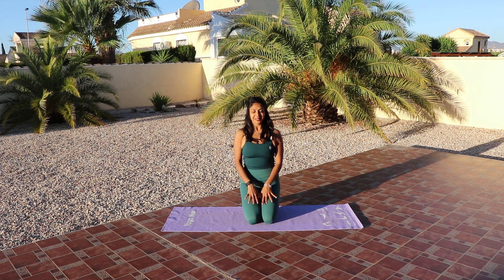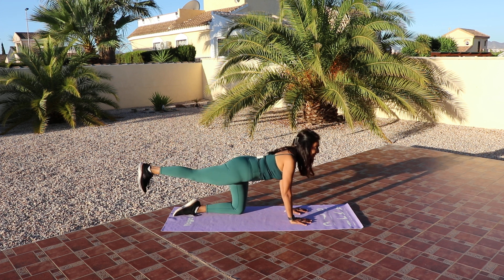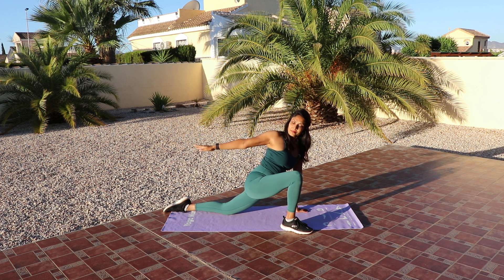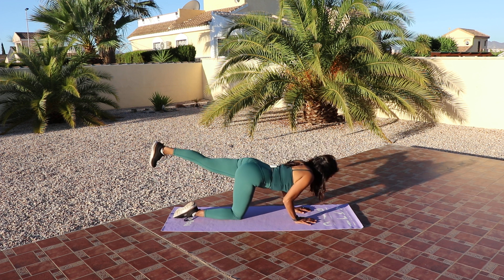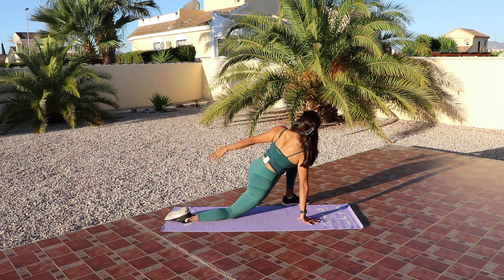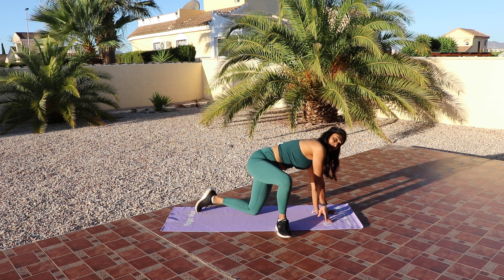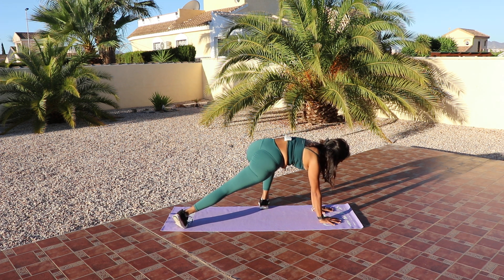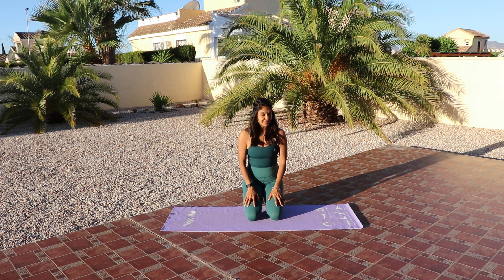STRONG ABS & LEGS IN 7 MINUTES - NO REPEATS!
Welcome to your 5 minute STRONG CORE FLOW WORKOUT!!